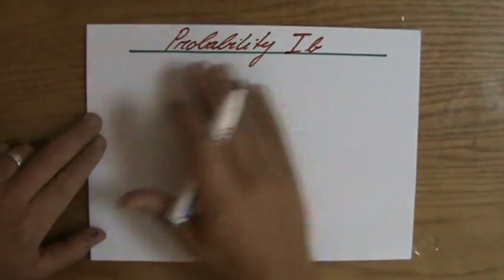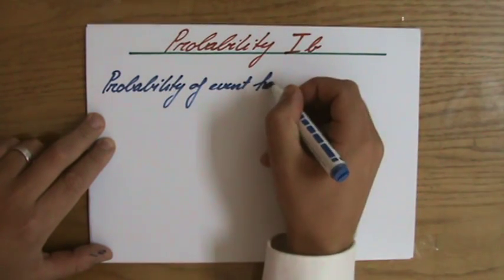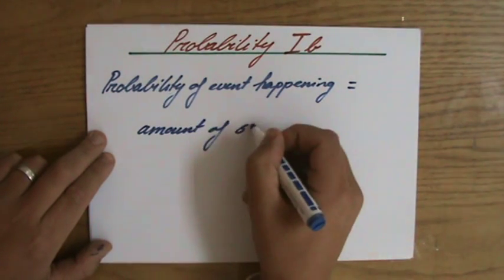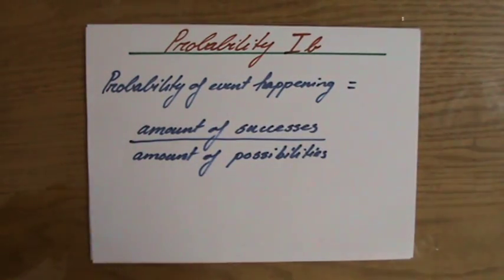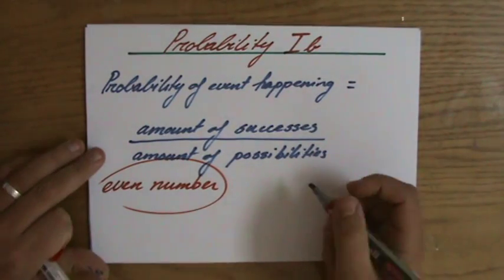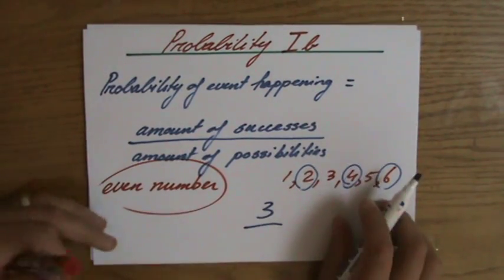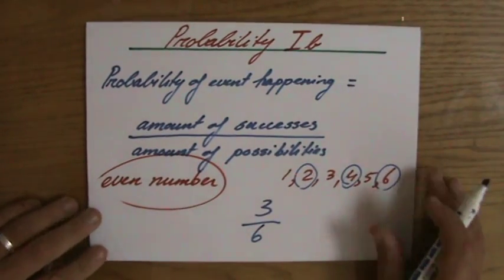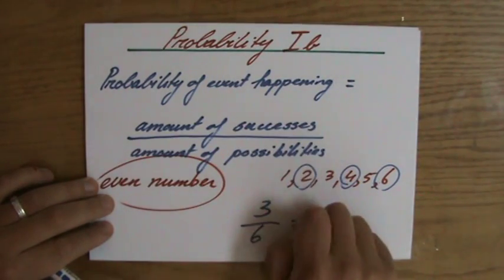Understand how to calculate probability 1 - Maths Help - ExplainingMaths.com IGCSE and GCSE maths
Learn step by step how to calculate the probability of an event occurring and pass your maths exams too!  Check for more maths help and FREE resource, activities and worksheets. This maths video will explain this IGCSE and GCSE mathematical topic to you by providing example questions.  You can use these maths activities for your math revision to do better on your IGCSE GCSE exam paper.